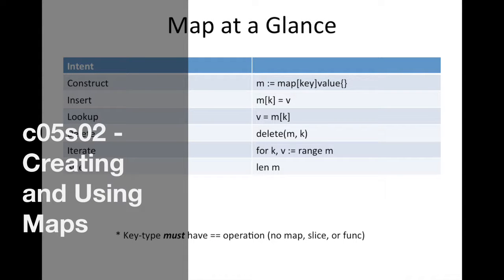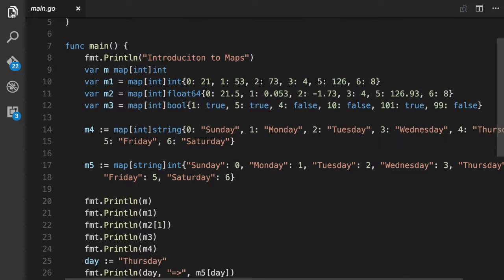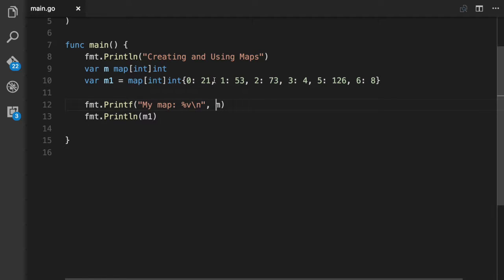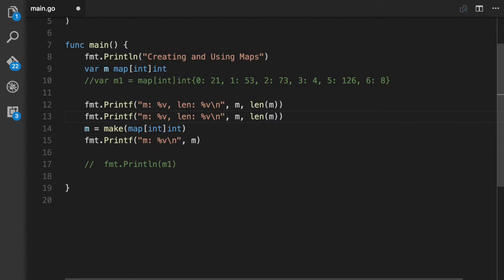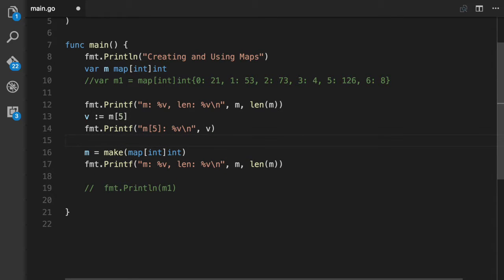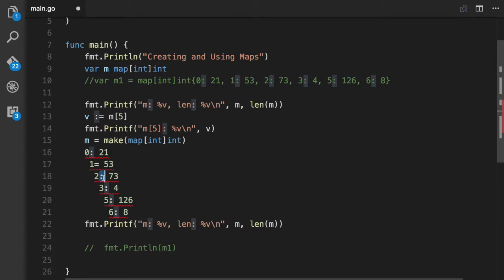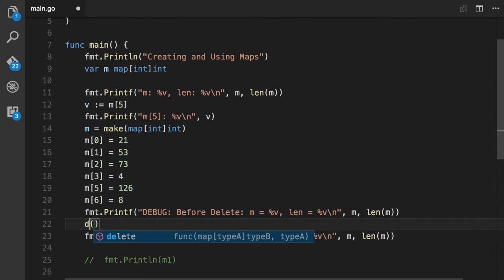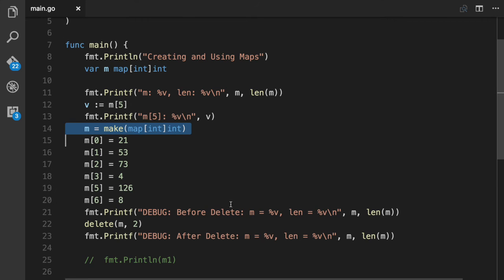05.02 - Creating and Using Maps in Go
Let's spend some more time creating and using Maps.